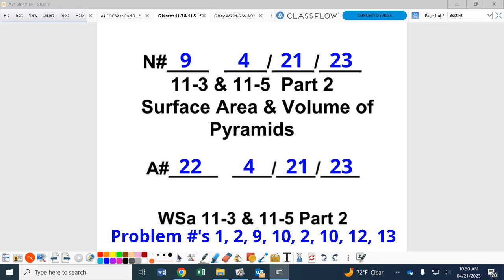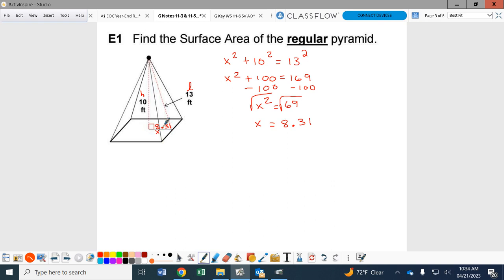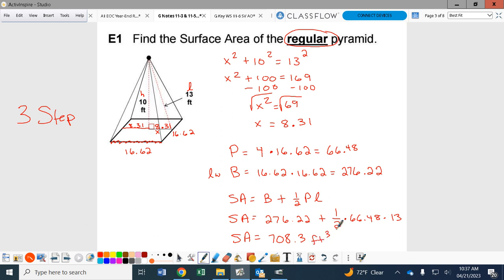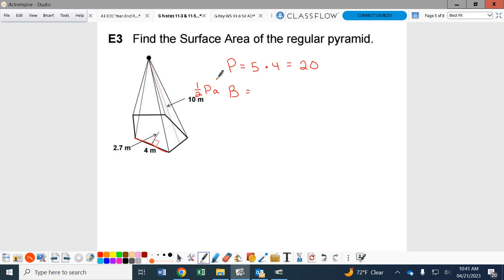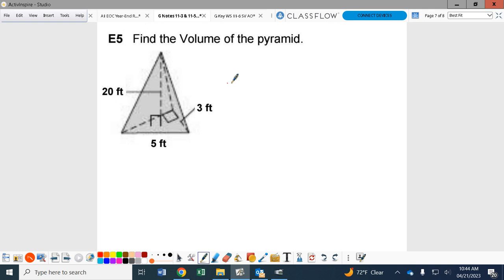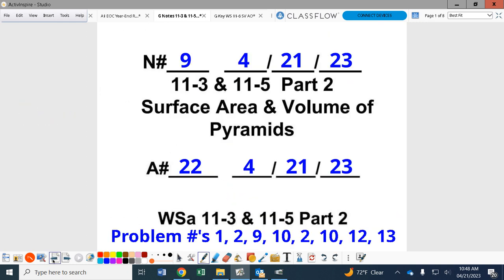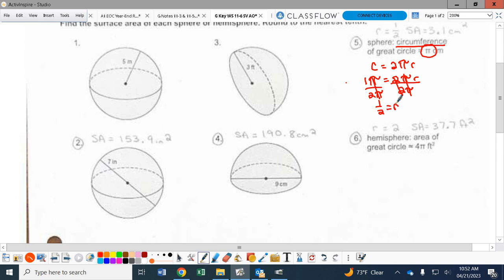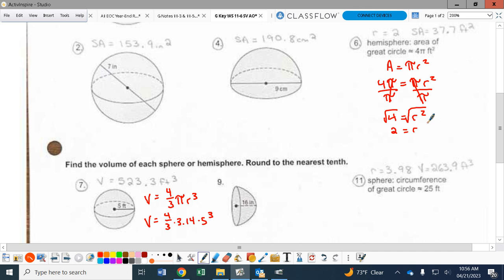Geometry Notes 11-3 & 11-5 Part 2